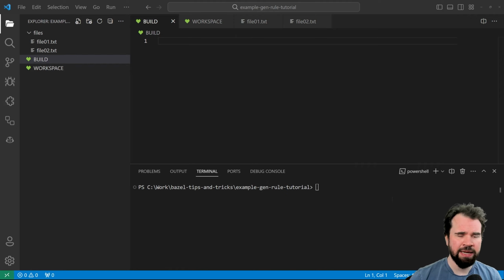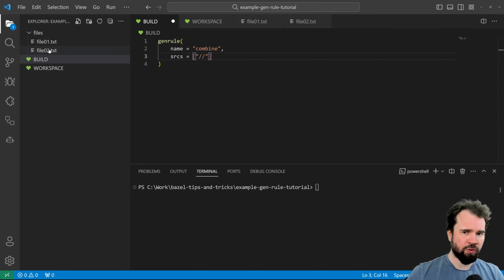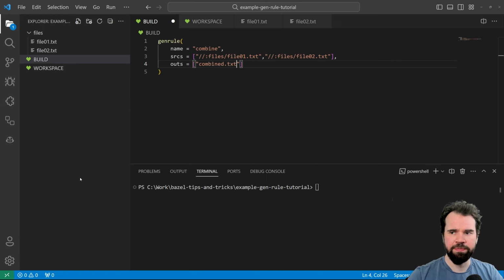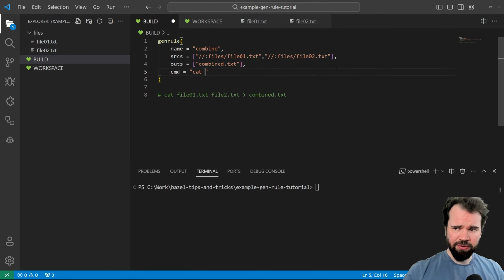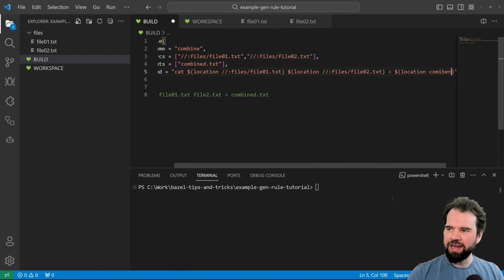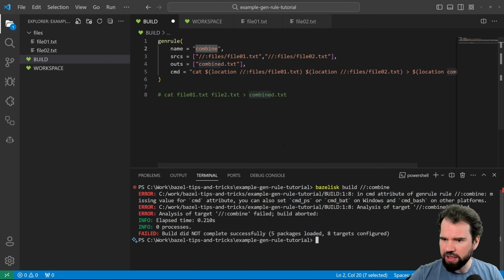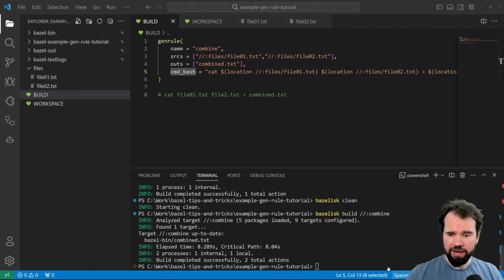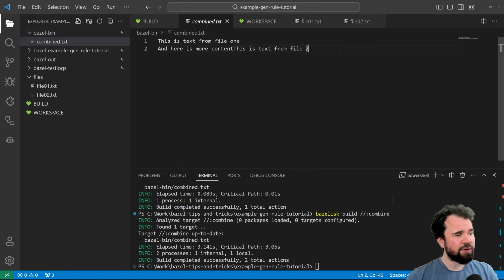How to write a simile gen rule in Bazel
In this tutorial I go through how to create the most simple bazel rule to get started.

We take two text files and use a simple command to combine the two files into another file